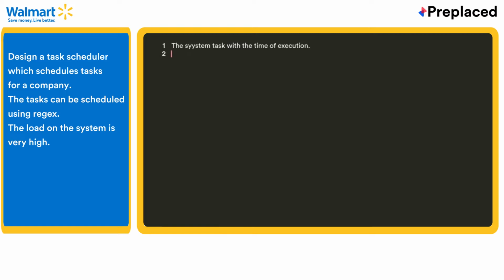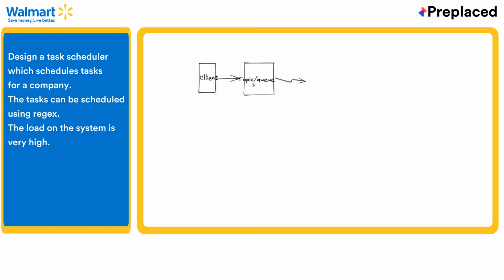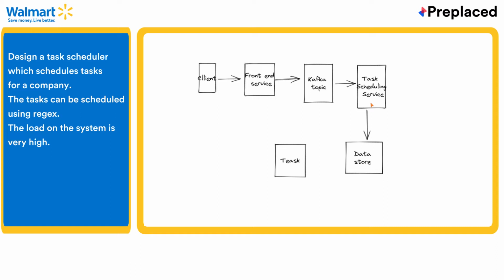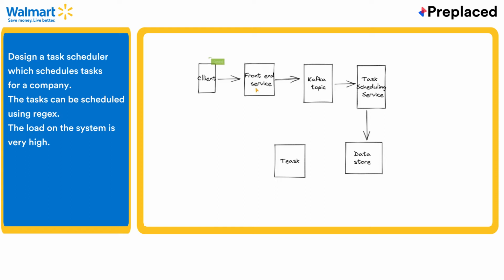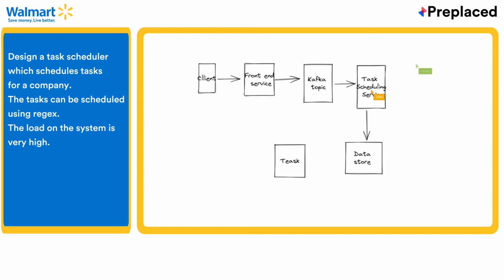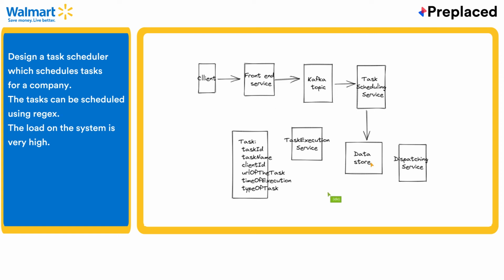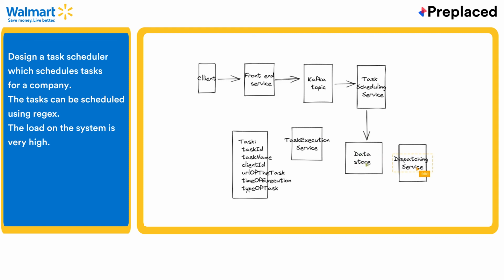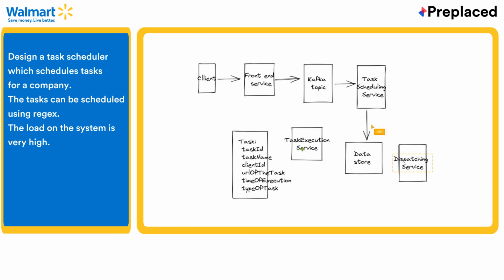System Design Interview: Design a data Scheduler | Preplaced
✅ Check out mock interview videos by an Expert from your Target Company

This is a sample problem that can be asked in your next Product Design Interview.

📍Time Stamp
Trailer - 00:00 to 00:10
Question  - 00:12 to 00:24
Solution Discussion/Solving - 00:26 to 1:00:14
Closing Caption - 1:00:15 to 1:00:26

✅  Product design is the process designers use to blend user needs with business goals to help brands make consistently successful products. Product designers work to optimize the user experience in the solutions they make for their users—and help their brands by making products sustainable for longer-term business needs.

“If you think good design is expensive, you should look at the cost of bad design.”— Dr. Ralf Speth, CEO of Jaguar Land Rover

Product designers help make products that aren’t just easy and delightful (or at least satisfying) to use but also fine-tuned to do consistently well in the marketplace.
They help define product goals, create product roadmaps (high-level summaries or 6–12-month forecasts of product offerings and features) and, ideally, **help brands release successful products.

✅  Product Designers take a charge of V Phases of the Thinking Process + the Product Roadmap.

➡️  Empathize
➡️ Define
➡️ Ideate
➡️ Prototype
➡️ Test
➡️. Product Roadmap

✅ How to prepare for a Product design interview?

1. Take a holistic approach and make an impression
Remember that hiring managers have very little time to review your portfolio and resume before they make a decision on whether to pursue you as a candidate. In order to secure an interview, the best thing you can do is to make it easy on us to see how awesome you are. Finally, continue to improve and develop yourself through classes, securing mentorship, and being active in the design community.

2. Start with a better portfolio
Keep it simple — Remember that hiring managers have very little time to review your portfolio and resume. Get to the important stuff quickly, without a lot of bells and whistles that only distract. After all, I want to see your work.

3. Treat LinkedIn like it’s your resume -
Ensure it's up to date and connects to all the right artifacts like your portfolio. In many companies, your LinkedIn profile can be a substitute for your resume.

1. You’ll Gain Confidence with Mock Interview.
2. You’ll Receive valuable Feedback after the Mock Interviews.
3. Mock Interviews Help You, Master Body Language.
4. You'll Feel Less Stressed After Mock Interview Questions.
5. Mock Interviews Boost Your Confidence.